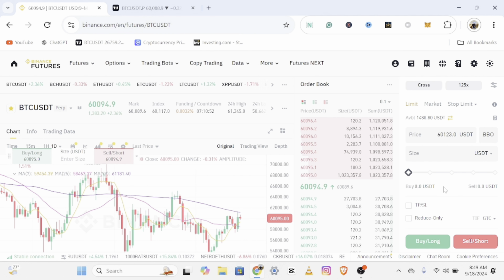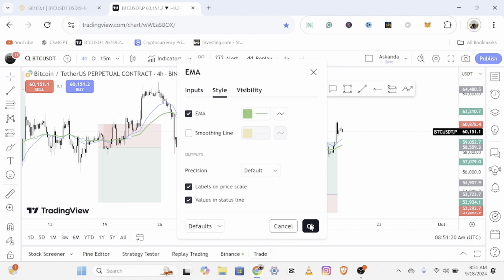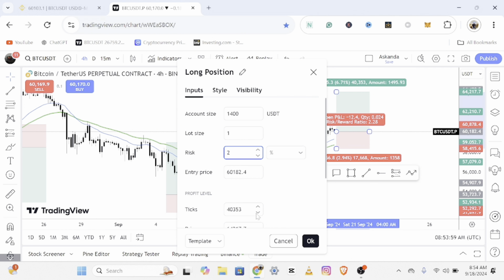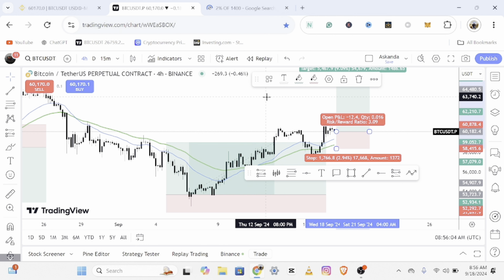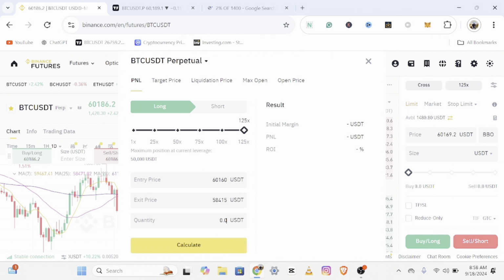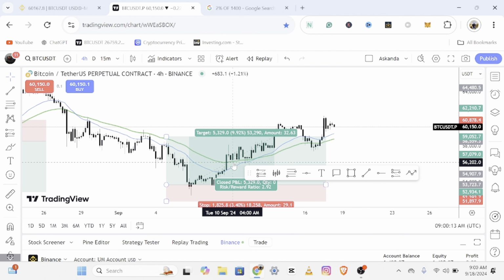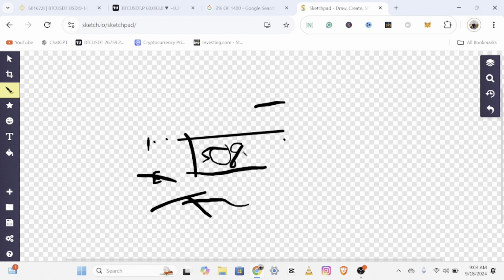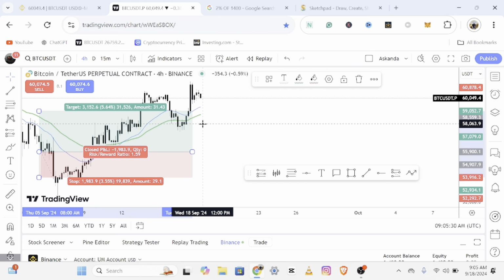TRADING STRATEGY To Make $100 PER DAY 2025 ✅ Crypto Day Trading